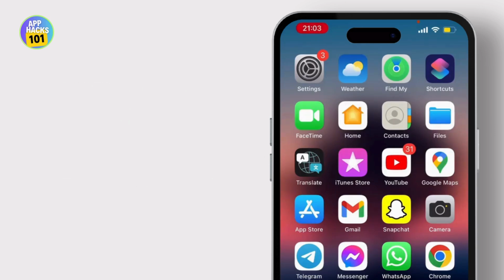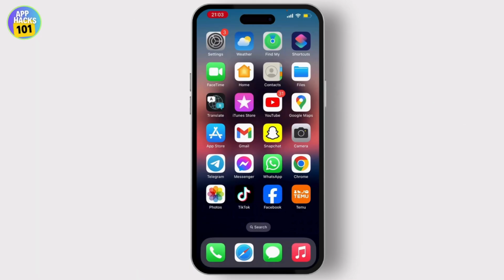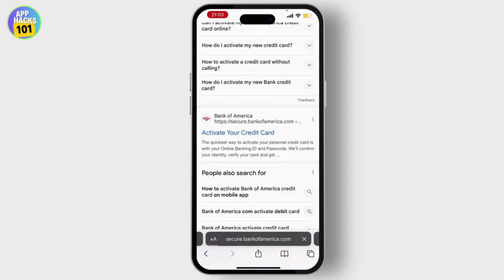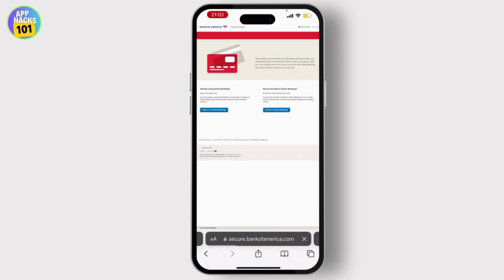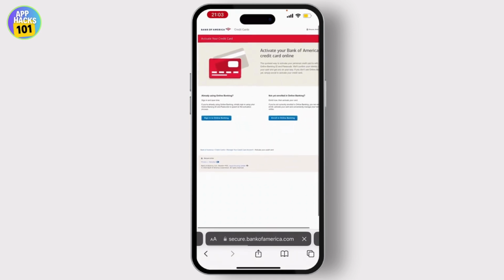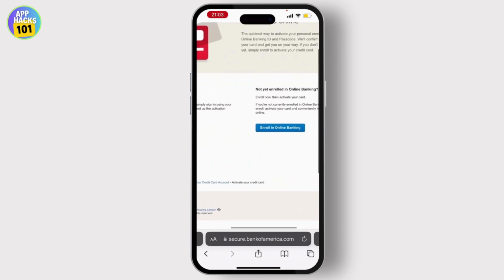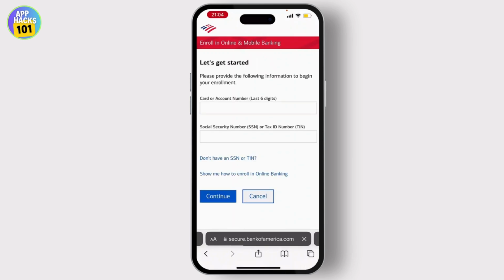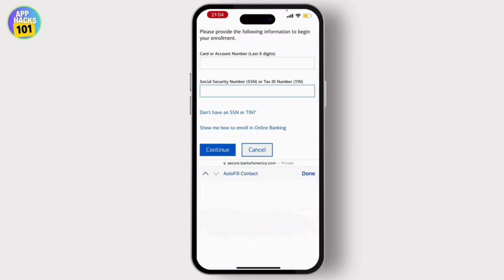How To Activate Bank of America Credit Card Online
Learn how to activate your Bank of America credit card online in this easy-to-follow tutorial. Whether you’re setting up your new credit card or need assistance with activation on the mobile app, we’ve got you covered!

In this video, you’ll discover how to activate a Bank of America credit card online and find out how to use the mobile app for activation. We’ll also walk you through the steps for activating your card through the Bank of America website.

Timestamps:
0:00 Introduction
0:20 Step 1: Logging into Your Bank of America Account
0:45 Step 2: Navigating to Credit Card Activation
1:05 Step 3: Completing the Activation Process